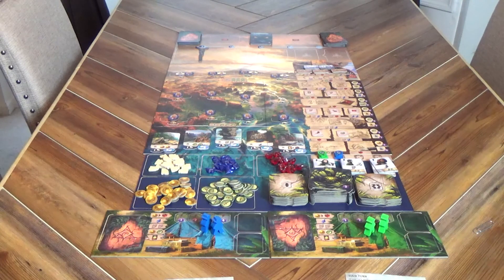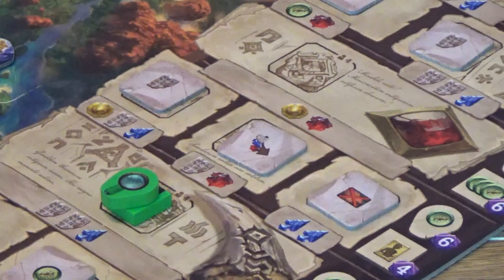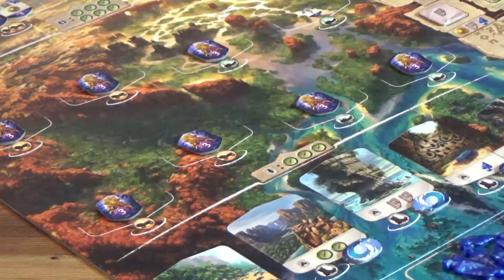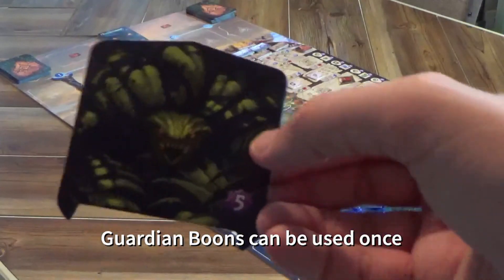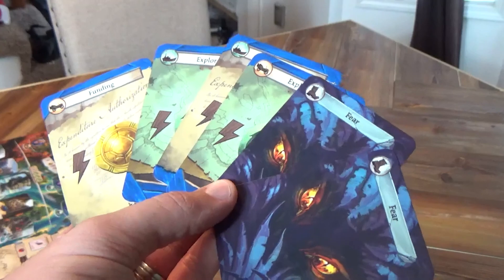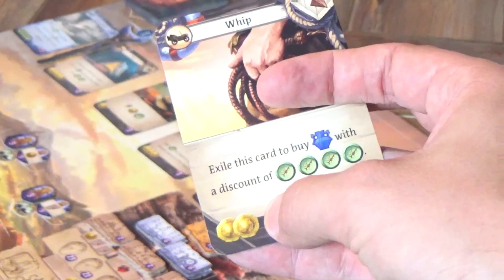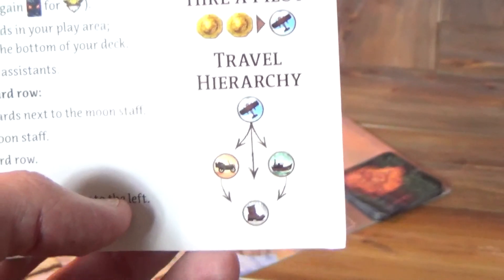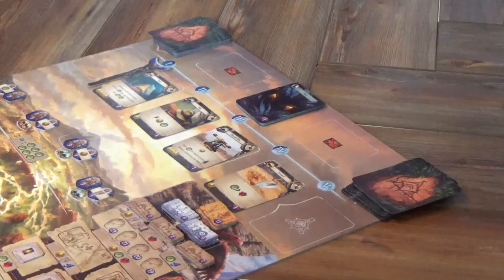Ten Minute Teach - Lost Ruins of Arnak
Learn how to play Lost Ruins of Arnak in 10 minutes or less!